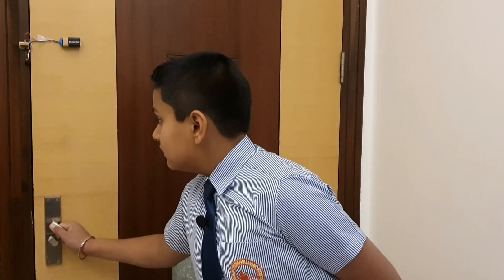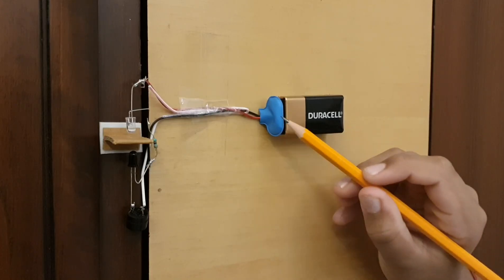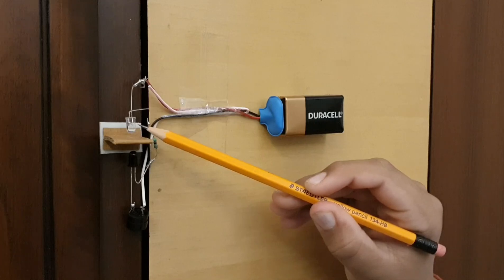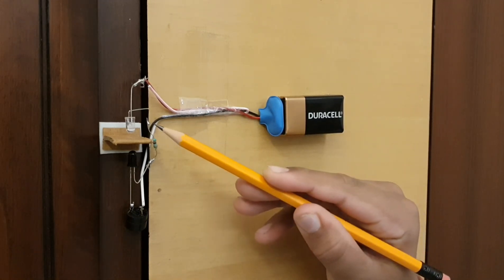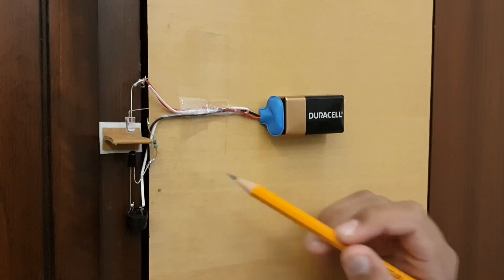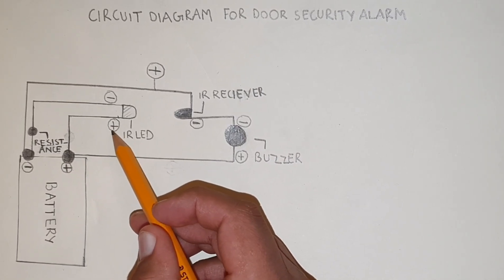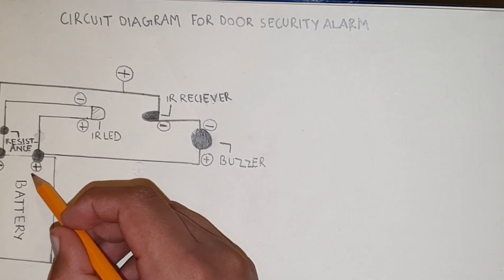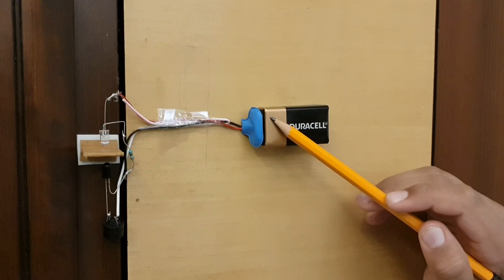Door Security Alarm by ApeejaySvranGlobalSchool student Vikrant Singh | StudentInnovators@Apeejay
Apeejay Svran Global School's student Vikrant Singh has created his own version of Door Security Alarm. People can hear the alarm siren in case the door remains open or someone tries to open it forcibly.
Vikrant has used his learning and understanding of mechanical and electrical engineering while preparing this  useful device. He has used a 9 volt battery, a battery connector, an infrared led, a resistor, a photo diode, and a buzzer to create this prototype.